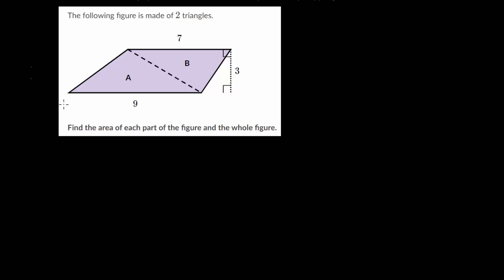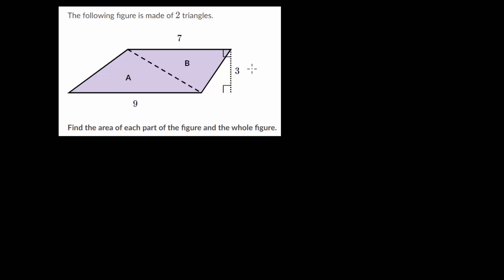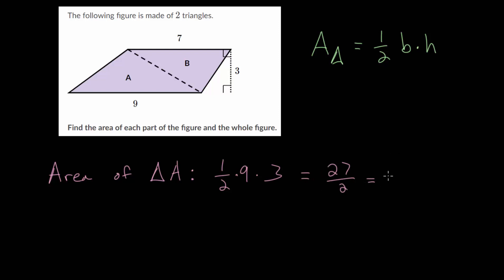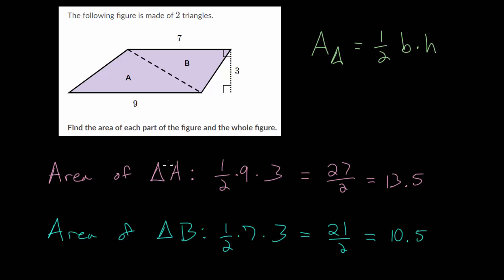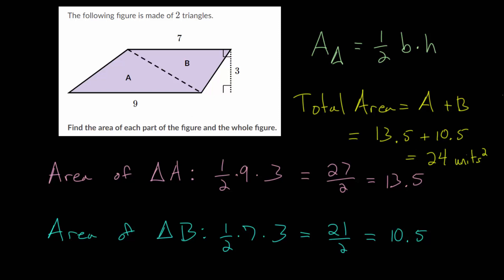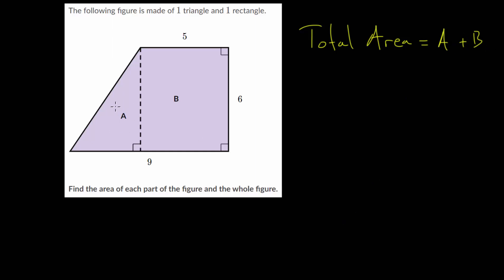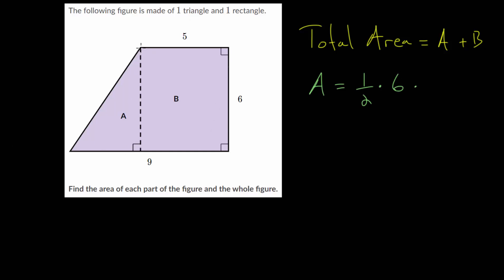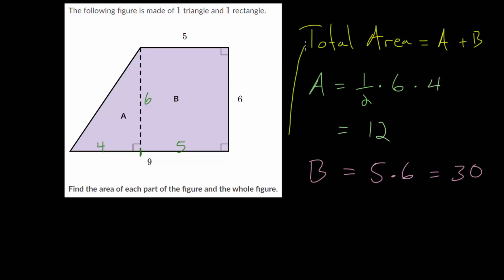Area of Composite Shapes: Decompose Into Triangles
This video continues with composite shapes and how to find their area by looking at example problems from the Khan Academy exercise linked below on decomposing composite shapes into triangles.

A composite shape is a shape that is composed of several smaller, basic shapes. Often, these shapes are compositions of rectangles, triangles, squares, circles, etc.

To find the area of these composite shapes, break the shape up into smaller pieces where the area of each piece can be found. Once the area of the smaller division are found, add them together to find the total area.

Khan Academy exercises to practice:
1. Decompose Area with Triangles

2. Area of Composite Shapes

EulersAcademy.org